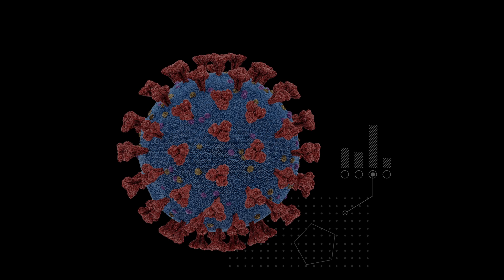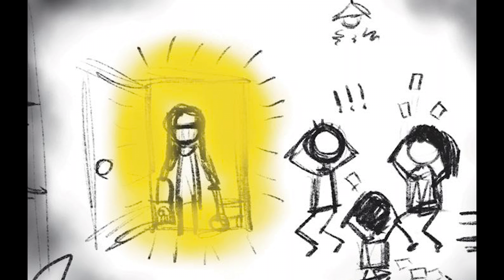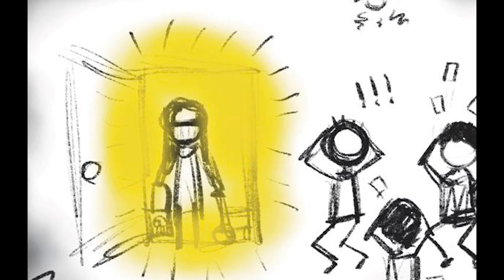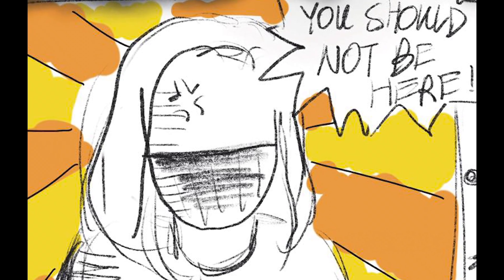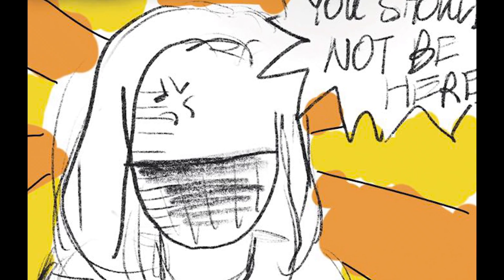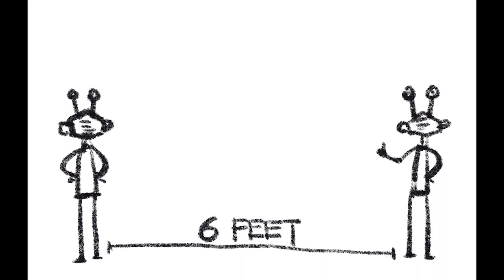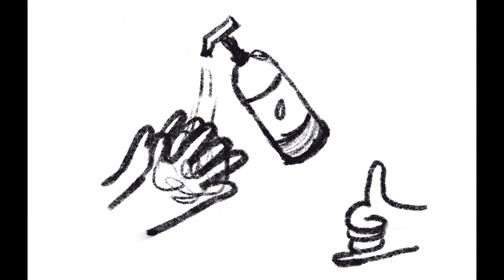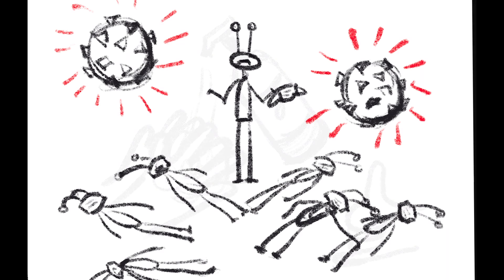A Tale of Masking, Distancing and Hand Hygiene